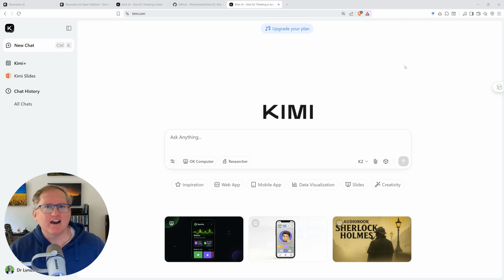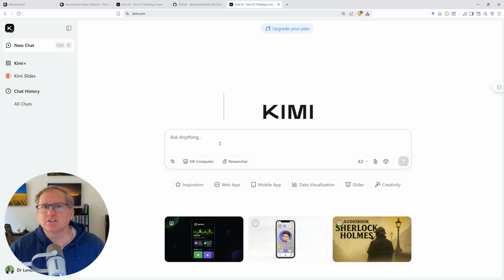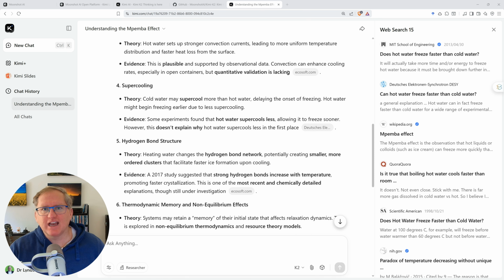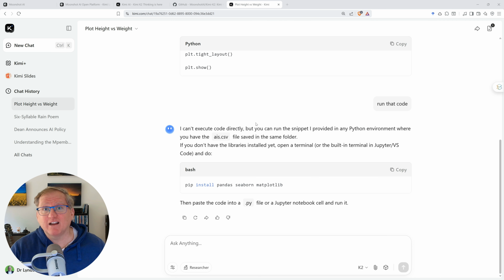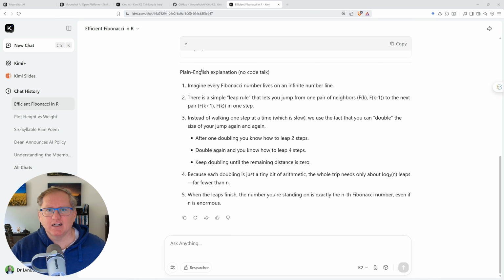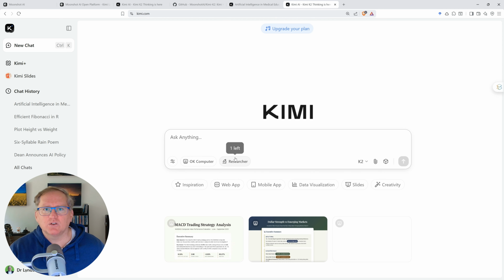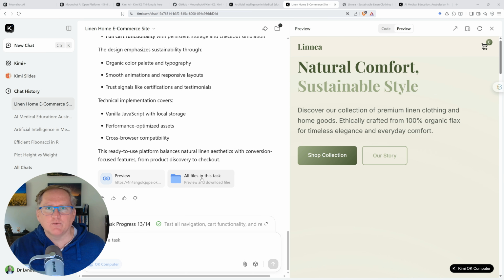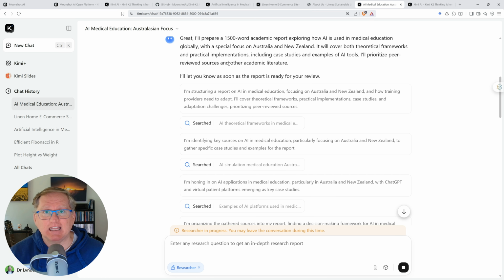I built an e-commerce site in 5 mins (and much more) with Kimi AI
Kimi K2 is an open-source large-language-model (LLM) developed by Chinese company Moonshot AI. Like the other LLMs out there it can write, code, build websites and apps, etc. In this video I test I build an e-commerce website in 5 minutes and also test a range of the other features on the free plan to give you a taste of what it can (and can't) do well.

[0:00] Introduction
[0:16] GitHub & benchmarks
[0:50] Paid plans
[1:26] Exploring homepage
[2:30] Scientific searching & reasoning
[3:12] Write an email
[3:29] Write a poem
[3:59] Data analysis (Python)
[5:21] R coding & explanation
[6:01] Create slides
[7:40] Build e-commerce website
[10:00] Research mode
[11:00] Conclusion